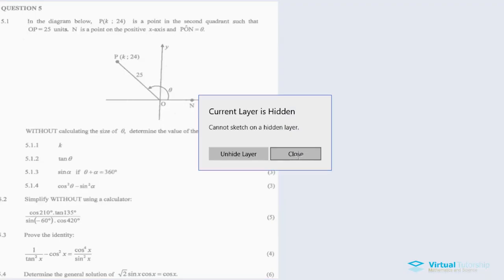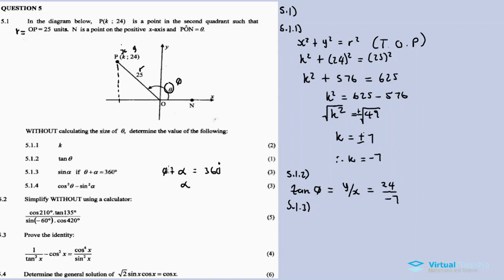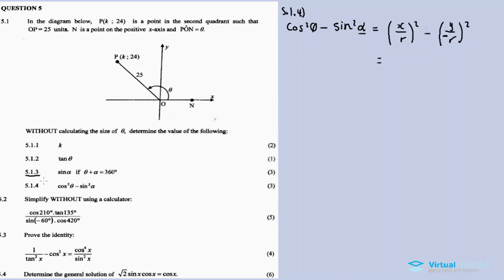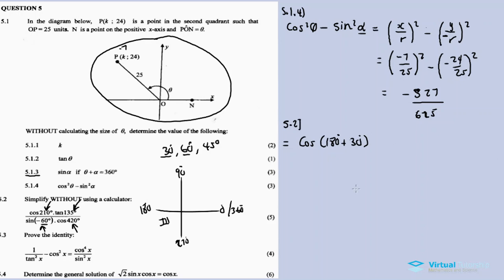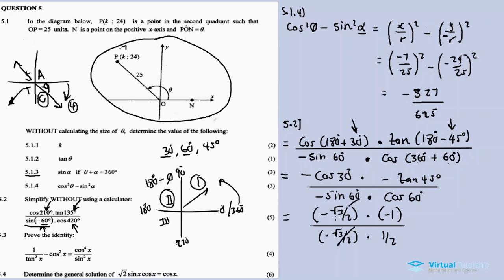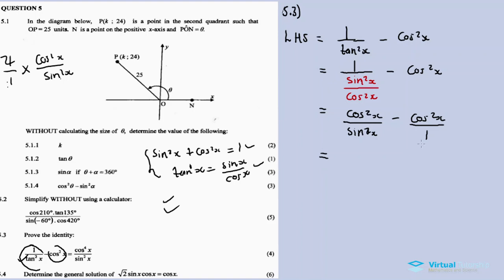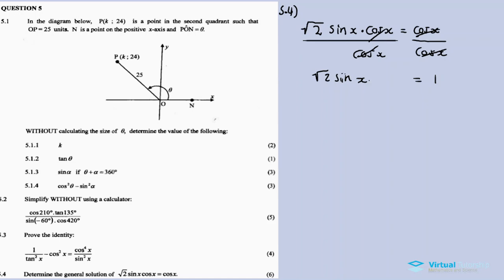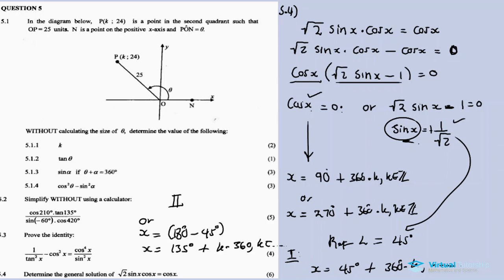TRIGONOMETRY: IDENTITIES/GENERAL SOLUTIONS | November 2019:MATHEMATICS Paper 2 Question 5 (Grade 11)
In this video im discussing Question 5 a question on TRIGONOMETRY from November 2019 Mathematics Paper 2,